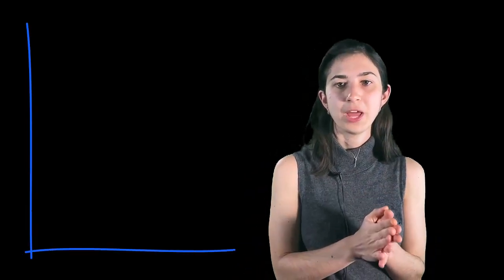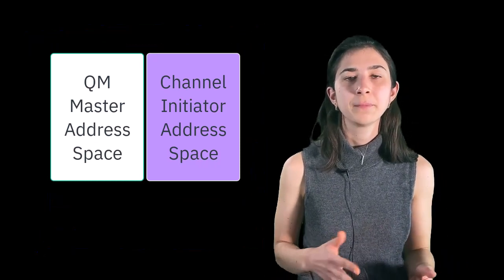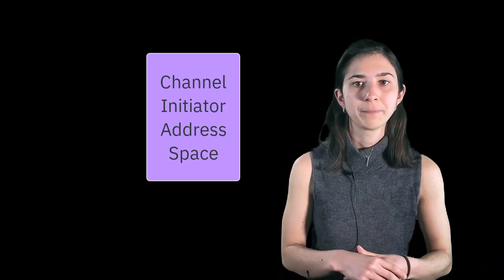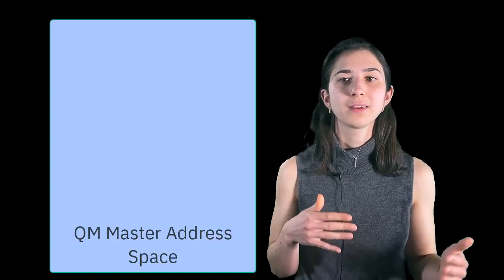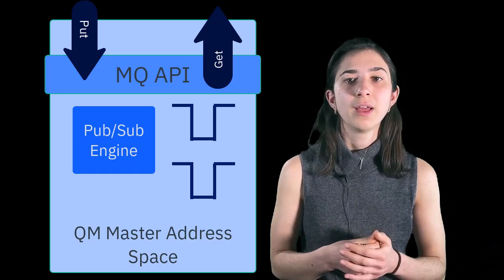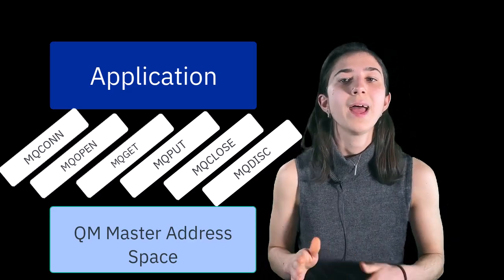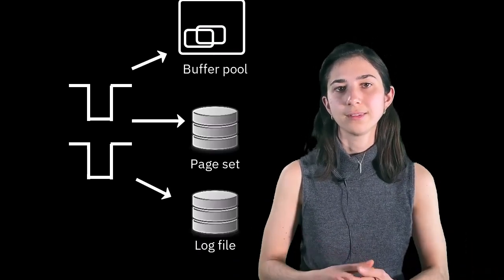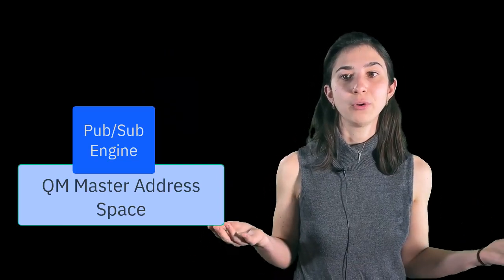What's inside a queue manager running on z/OS?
Learn the fundamental components of a queue manager running on z/OS.